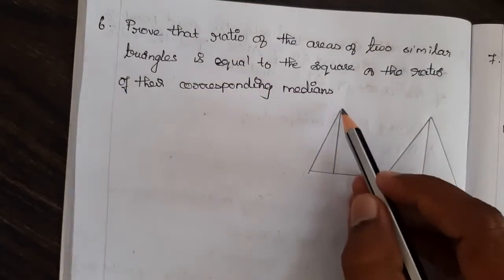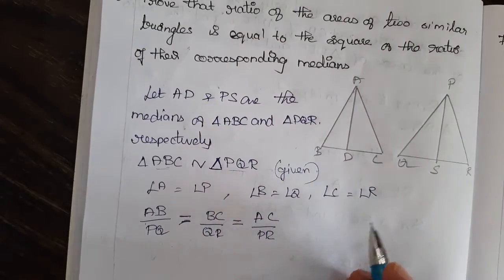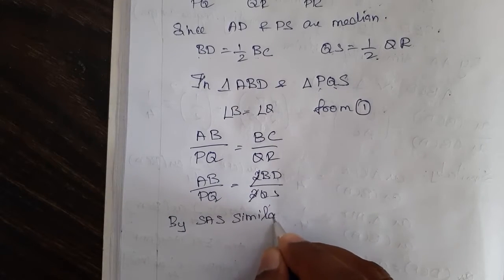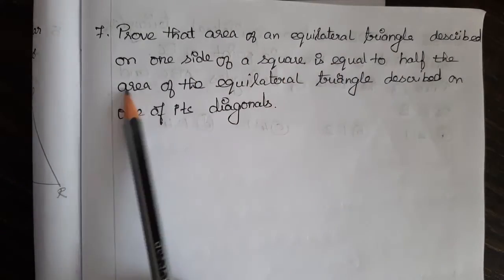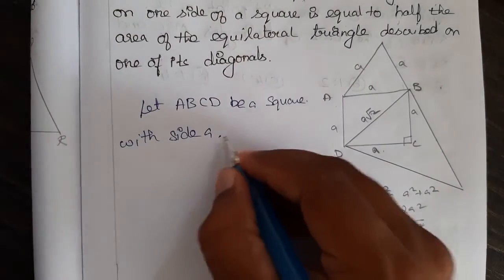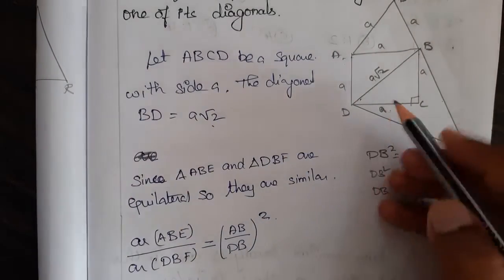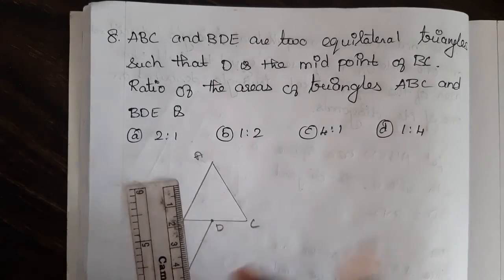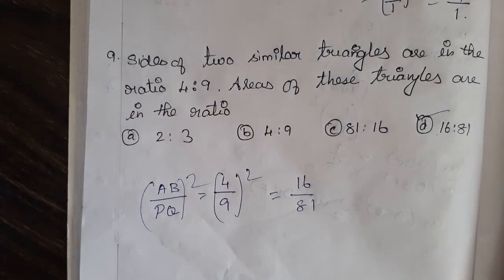Class X | Chapter 6 | Triangles | problems | Areas of Similar Triangles